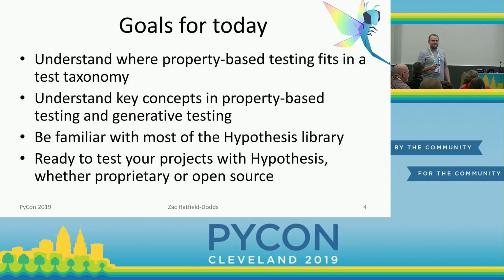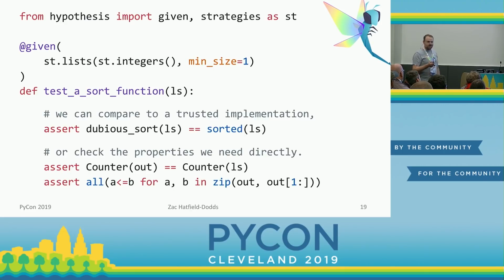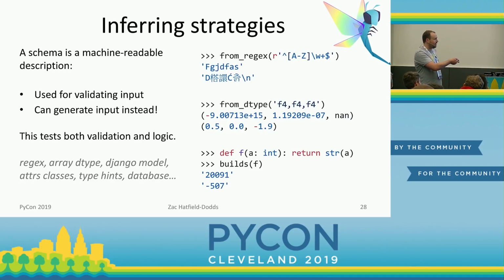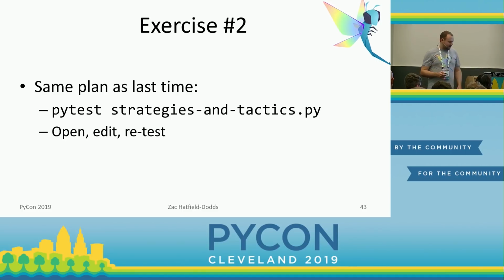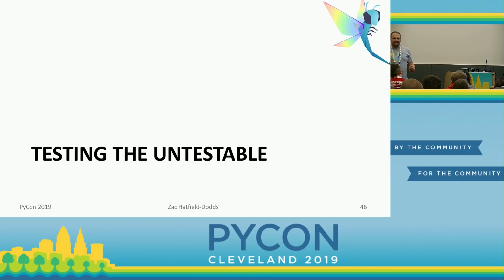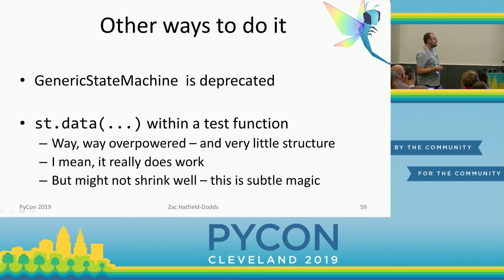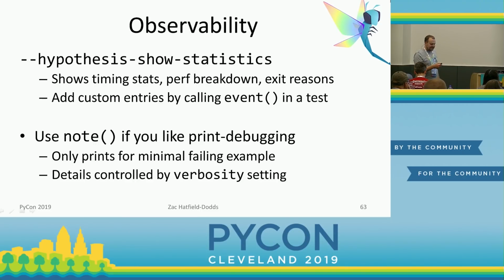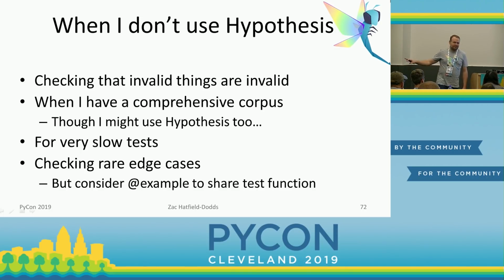Zac Hatfield-Dodds - Escape from auto-manual testing with Hypothesis! - PyCon 2019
"Speaker: Zac Hatfield-Dodds

If you’ve ever written some tests, or discovered that tested code can still have bugs, this tutorial is for you. [Hypothesis] lets you write tests that should pass for every case… then finds bugs by generating inputs you wouldn’t have looked for. Even better, you get to save time by writing fewer but more powerful tests, so this process improves your productivity as well as your code!

- Learn what property-based testing is, and how it relates to [other kinds of tests]
- Write your first property-based test, with example code and an overview of common tactics!
- Describe inputs - use and compose strategies, then define your own or infer them from other code!
- Use `hypothesis.stateful` to generate and test whole programs
- Get the low-down on Hypothesis: performance tips, debugging tools, and more!

You’ll be ready to find real bugs by half way through the tutorial; and by the end you’ll be ready to use Hypothesis in ways we never imagined.

There will be dedicated time for Q&A about applying Hypothesis (or PBT ideas) in your domain, testing anything from web apps to big data pipelines to other languages, before you leave to drag the world kicking and screaming into a new and terrifying age of high quality software.